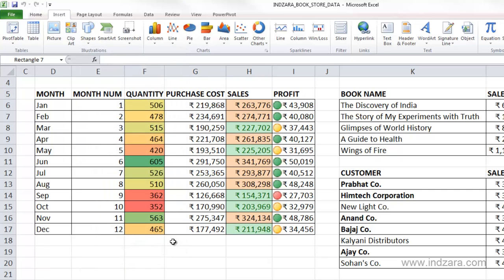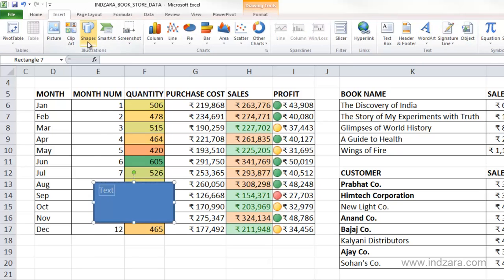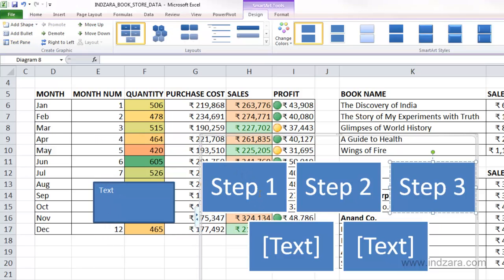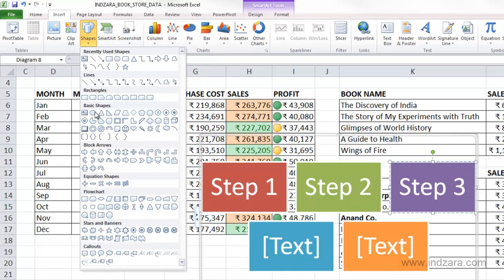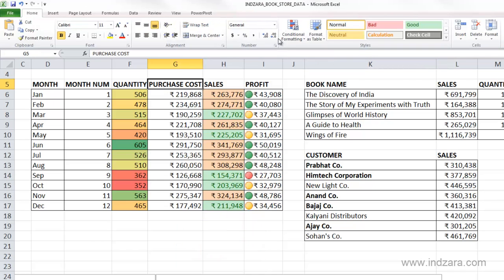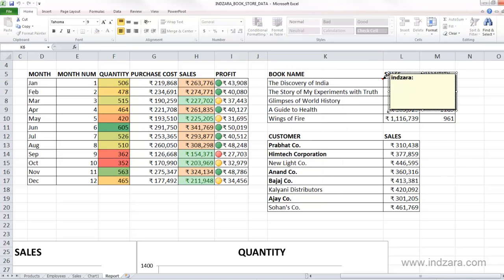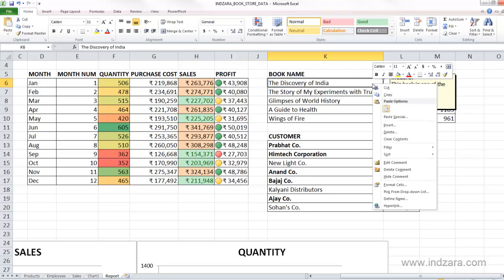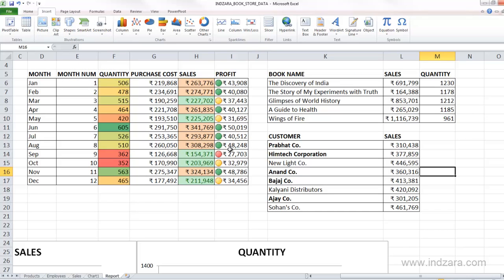Useful Excel for Beginners - Chapter 9 Lesson 14 - Visualizing Illustrations